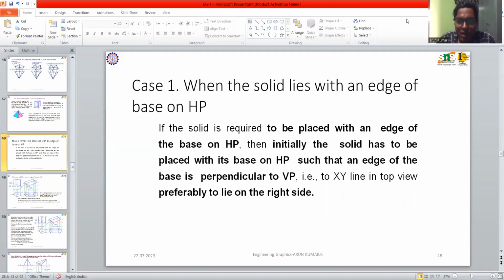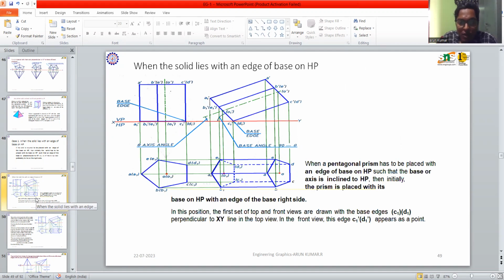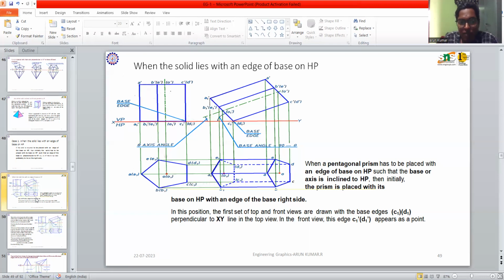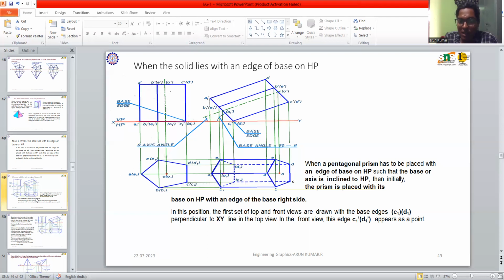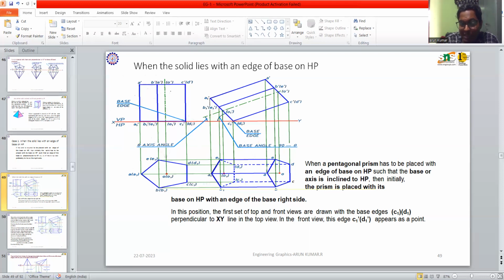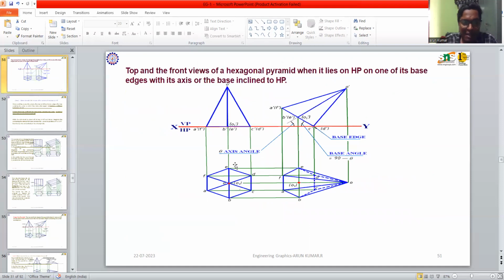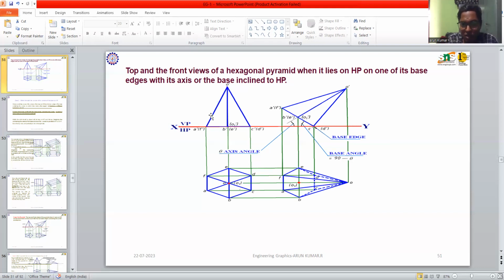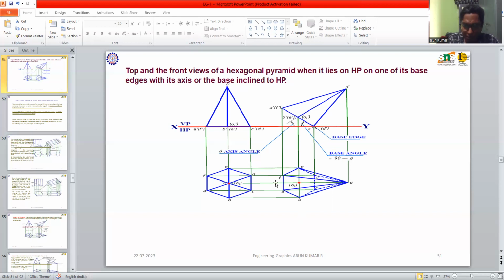Lecture Video Series -3 | R. Arun Kumar | SNS Institutions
This Lecture videos about When the solid lies with an edge of base on HP